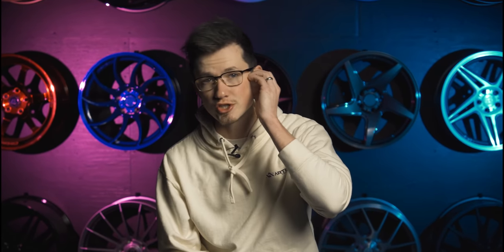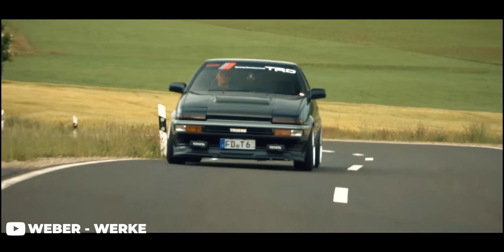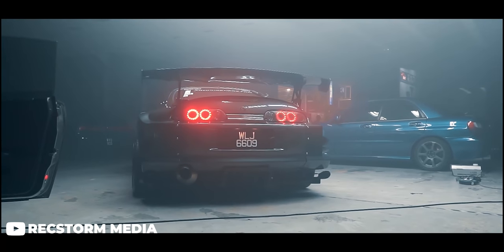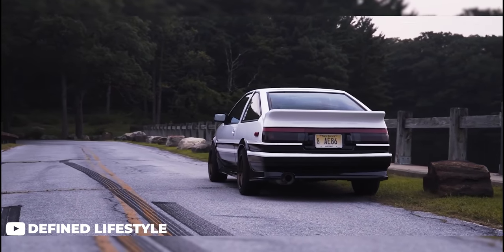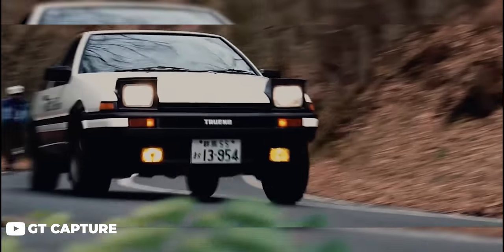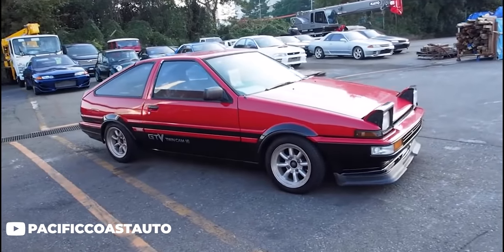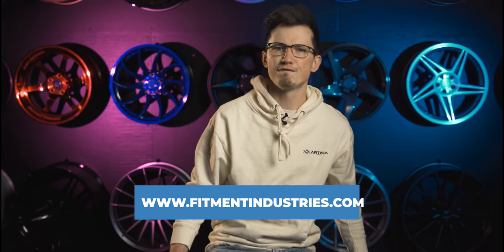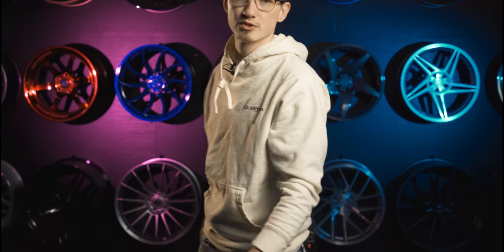So You Want A Toyota Sprinter Trueno AE86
🚘Get your car ready for show season! Build it NOW and pay later with as low as 0% financing

Widely popular for Showroom Stock, Group A, and Group N, Rally, and Club racing, the cars' inherent qualities also earned the AE86 an early and enduring international prominence in the motorsport discipline of drifting. The AE86 was featured centrally in the popular, long-running Japanese manga and anime series titled Initial D as the main character's drift and tofu delivery car. In 2015, Road & Track called the AE86 "a cult icon, inextricably interwoven with the earliest days of drifting. The AE86 would go on to inspire generation after generation of car enthusiasts and still captures the hearts of us all today, So You Want an AE86.

Time Stamps:
0:00: Intro
1:33: There's The Plug
2:10: The Levin and Trueno
2:51: What Does AE86 Mean?
3:33: The History
5:46: What Its Like To Own
6:46: Tips For Buying
7:40: Culture
8:40: What Wheels Fit
9:38: Final Thoughts
9:55: Outro